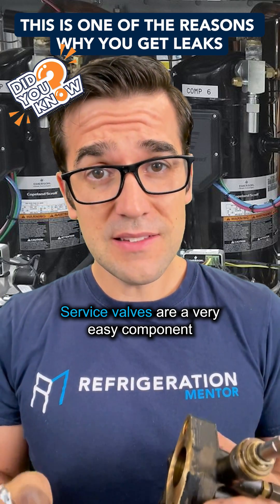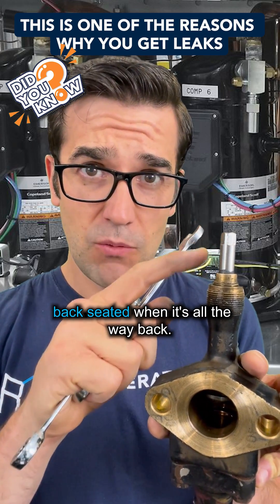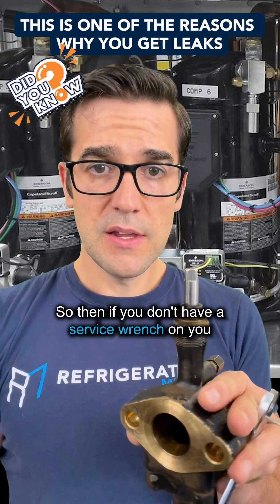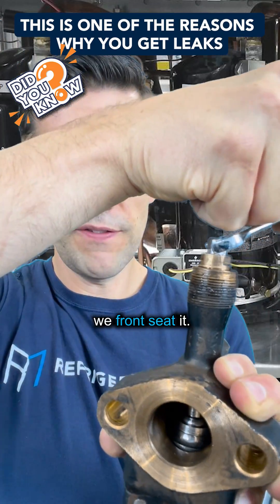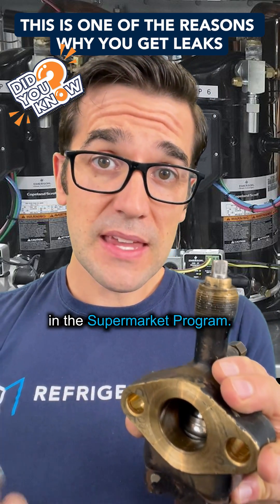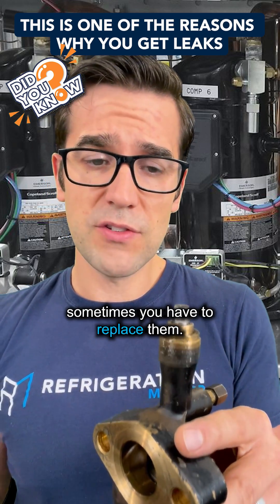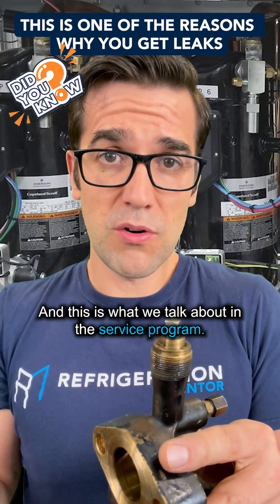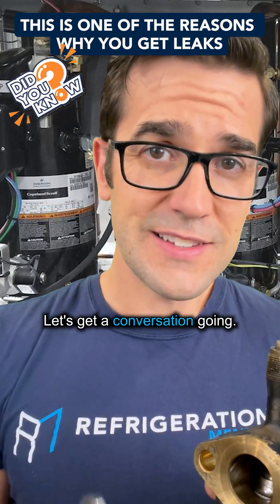Adjusting The Packing Gland of a Refrigeration Service Valve